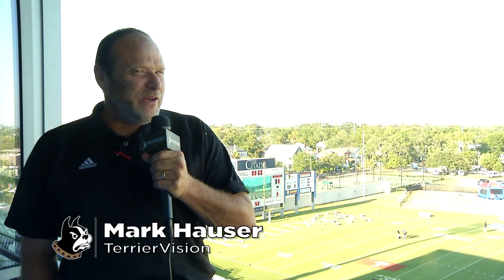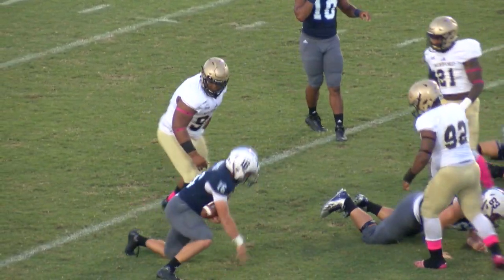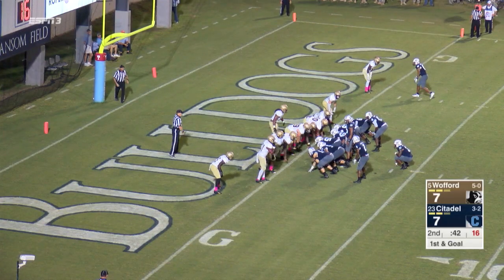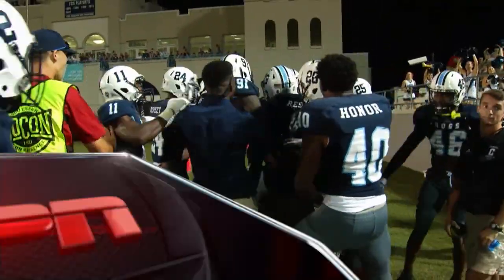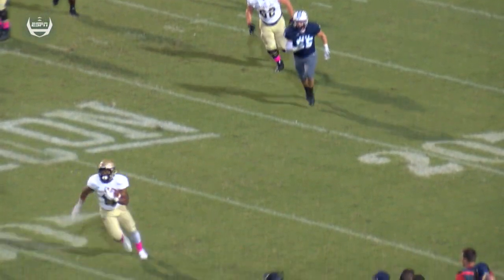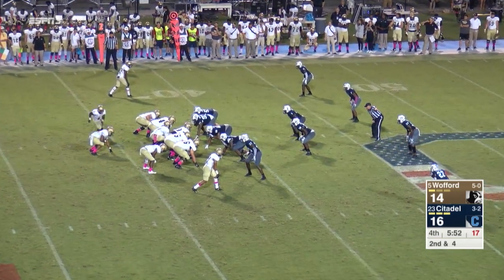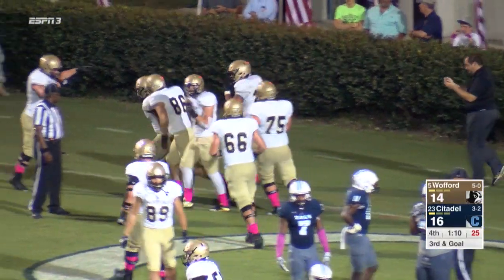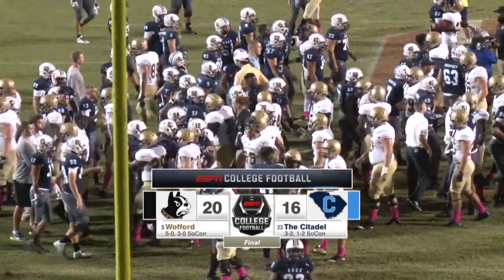Inside Wofford Football - The Citadel 2017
A touchdown by Andre Stoddard with 1:10 left in the game gave the Wofford College football team a 20-16 win over The Citadel at Johnson Hagood Stadium on Saturday night. The Terriers used 219 passing yards to overcome a Bulldog defense that held the Wofford running game to just 99 yards.

Wofford, ranked fifth in the nation, opens the season 6-0 overall and 4-0 in the Southern Conference. The Citadel is 3-3 on the season and 1-3 in the league, with a #22 national ranking. The Terriers were led by Brandon Goodson with 219 yards on 11-of-17 passing, while Lennox McAfee had 59 rushing yards. Jason Hill had five catches for 97 yards and a touchdown. The Bulldogs were led by Jordan Black with 55 rushing yards and he was 4-of-9 passing.